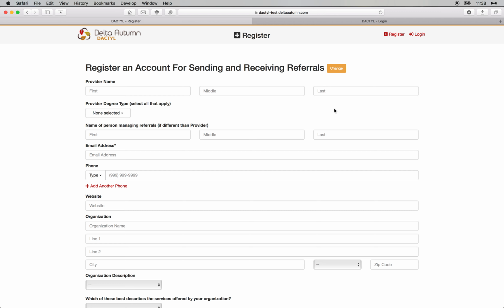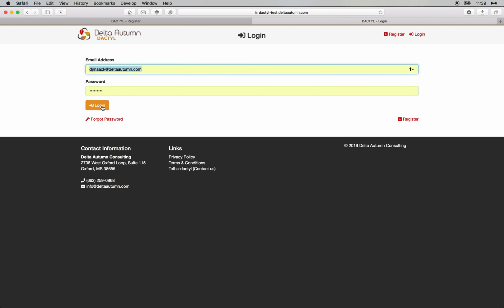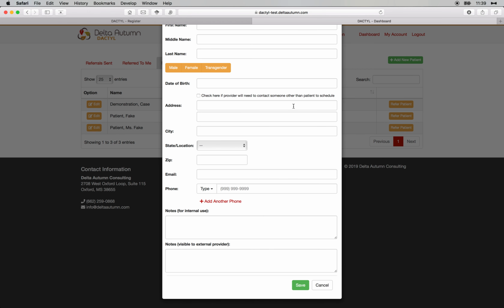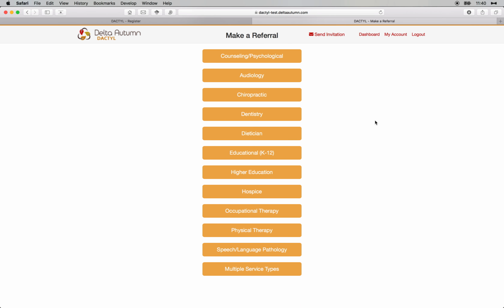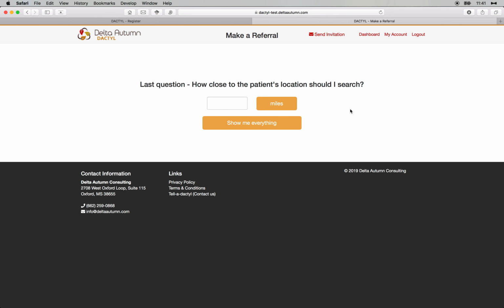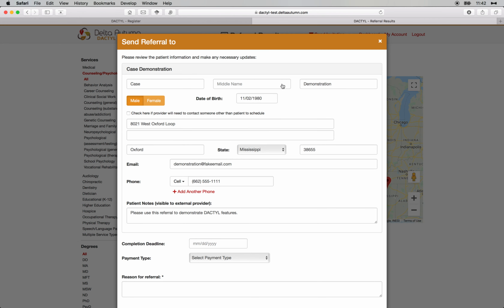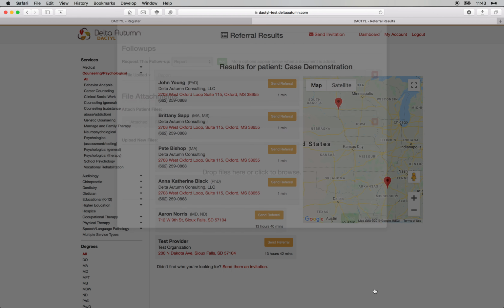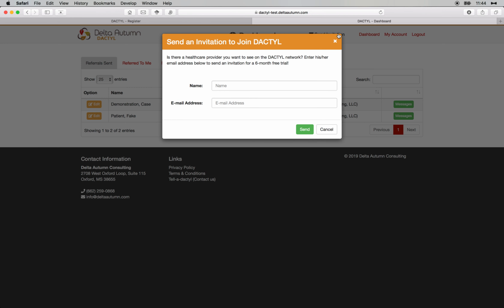DACTYL brief introduction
Introduction and brief demonstration of DACTYL healthcare records and referral software.